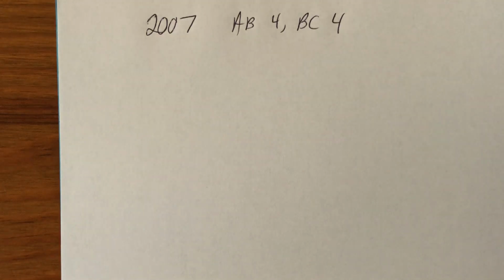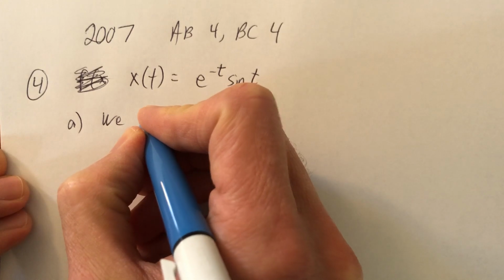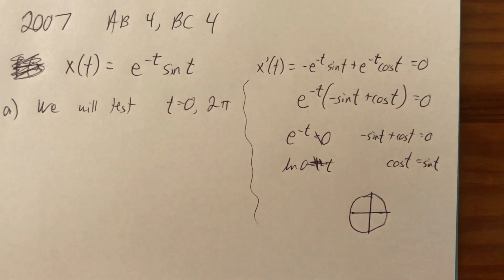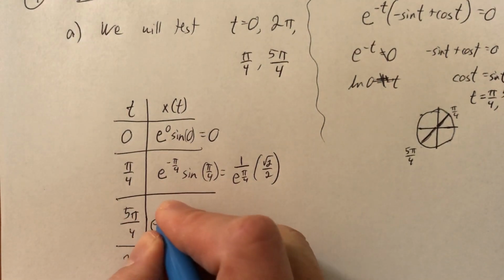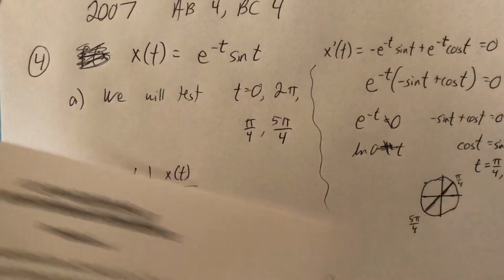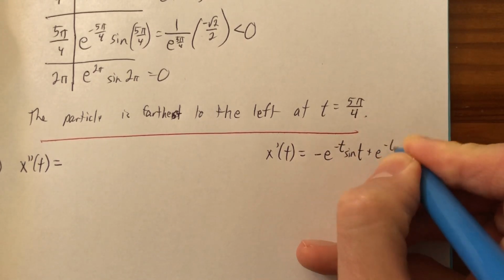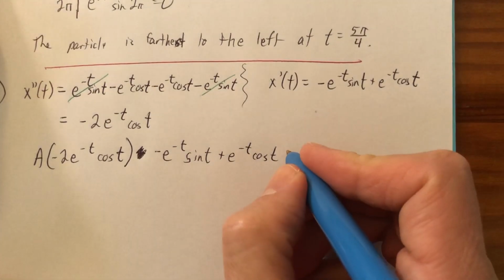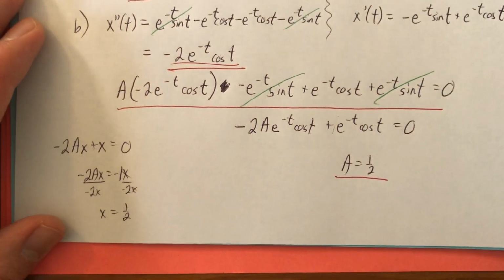2007 AB Free Response #4